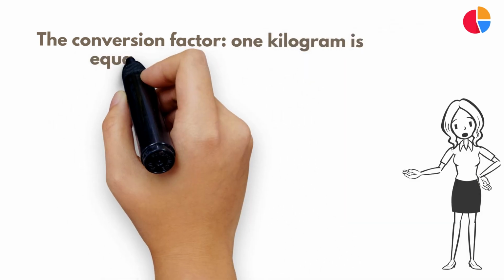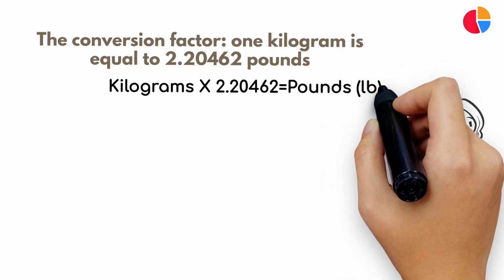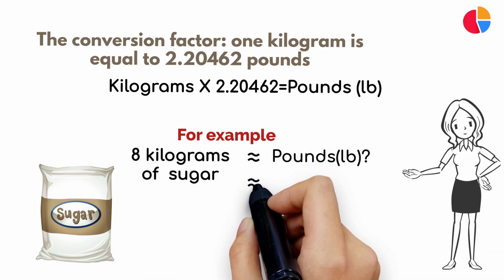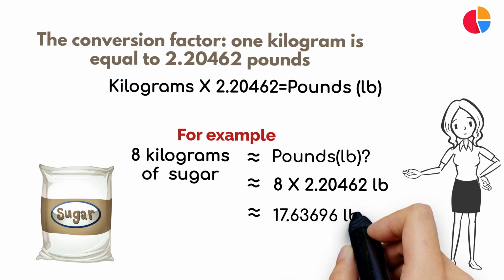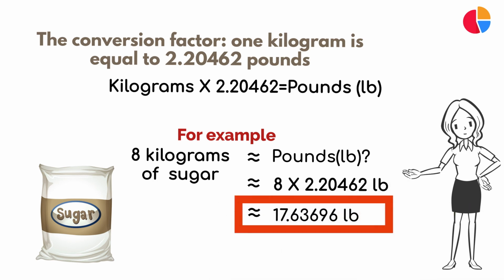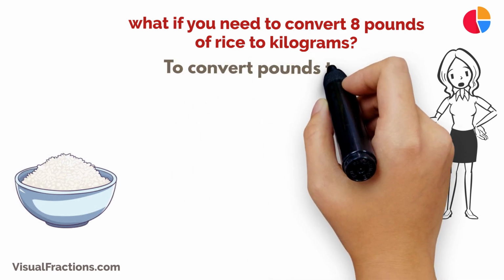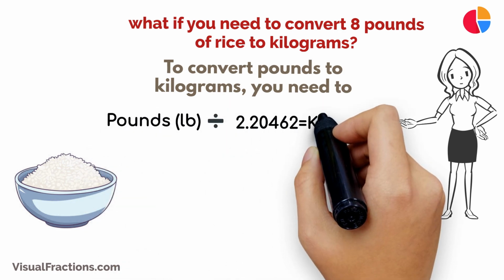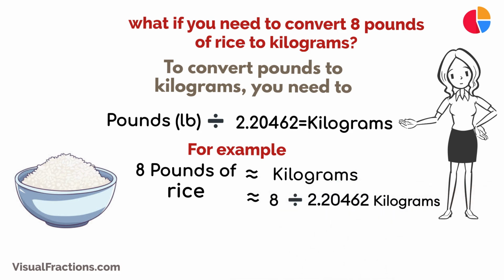Converting 8 Kilograms (kg) to Pounds (lb): A Simple Guide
Learn how to convert 8 kilograms (kg) to pounds (lb) effortlessly Whether you're adjusting weight units or using pound measurements in recipes, this tutorial provides easy-to-follow steps for accurate conversions.

📚 Helpful Resources: Kilogram to Pound Converter: Use our precise tool for conversions Comprehensive Unit Converter: Access a variety of conversion tools for seamless measurement conversions.

Explore more tutorials and resources on unit conversions and measurement tips